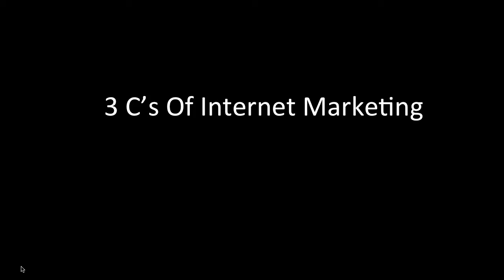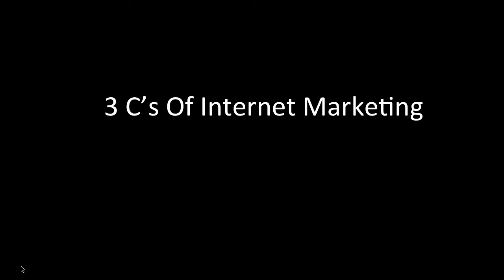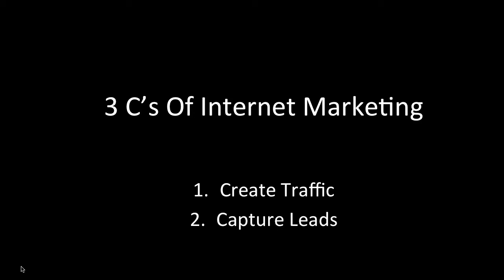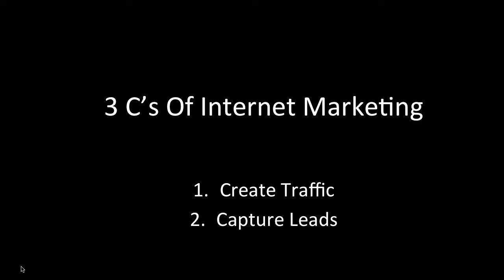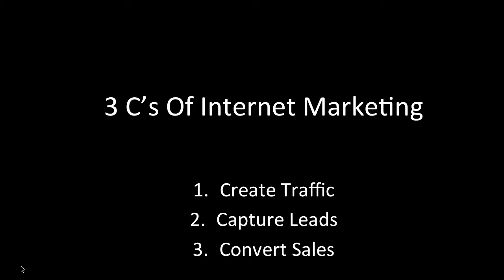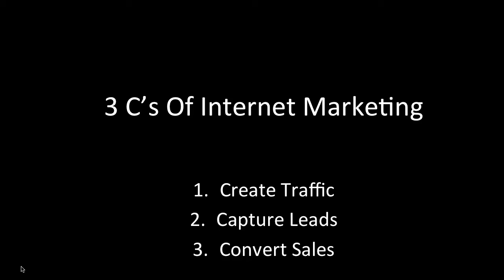Visibility Challenge Day 2 - 3 Cs of Internet Marketing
Incoming search terms: